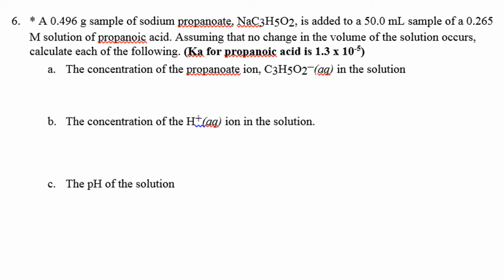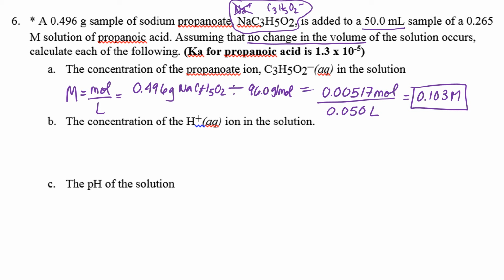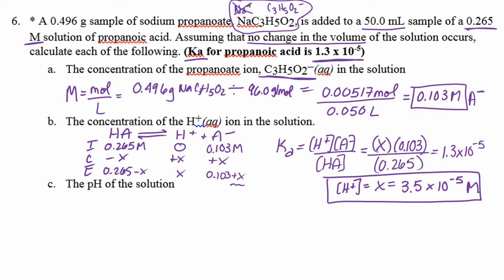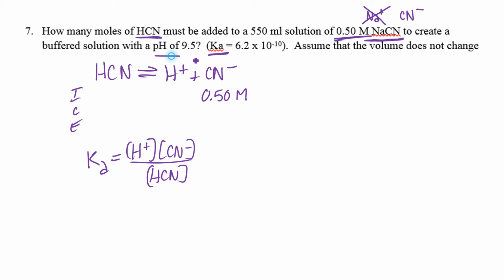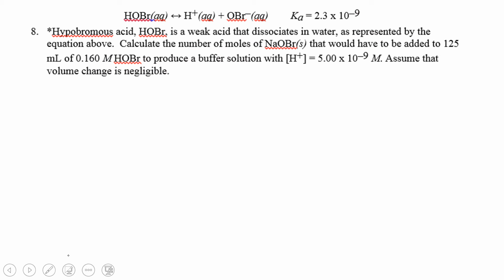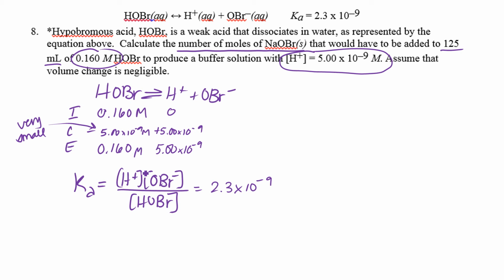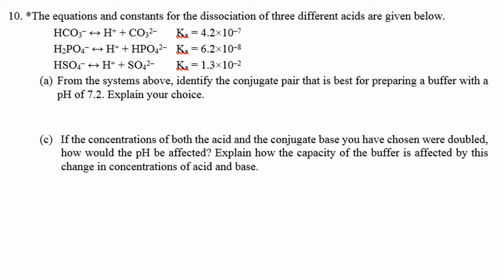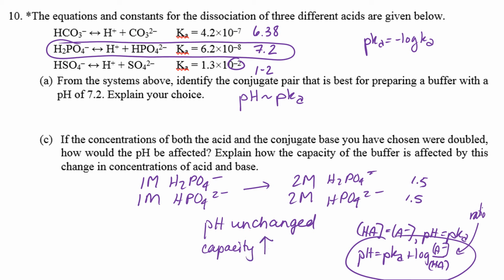Buffers Practice (p13 part 2)